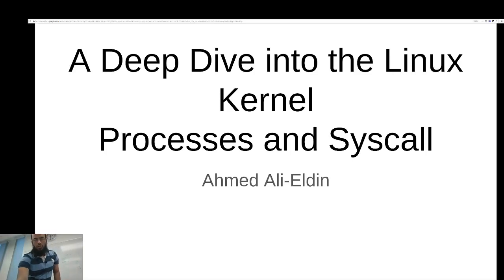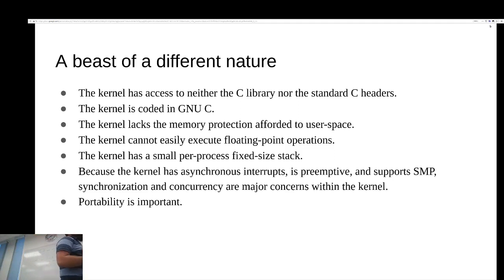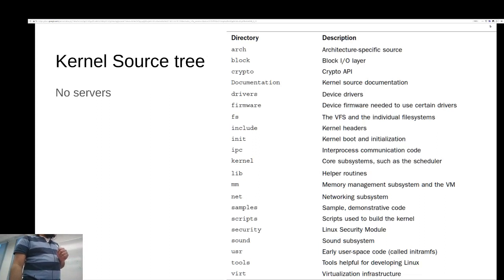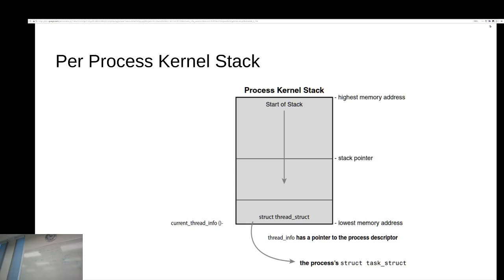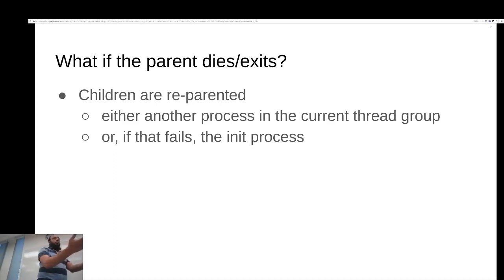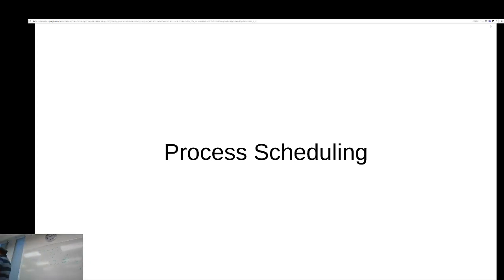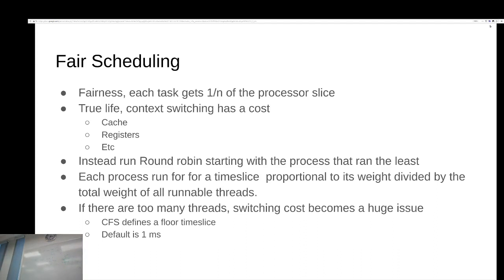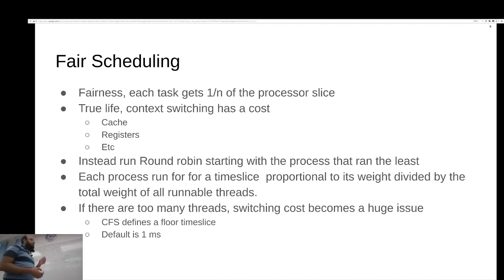Lec09 Screencast: Linux Architcture (02/20/20)